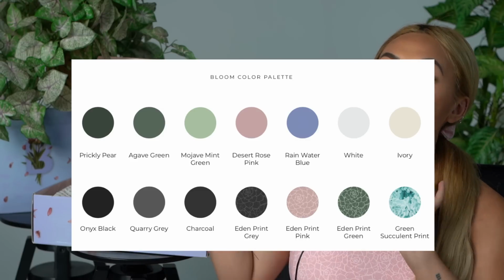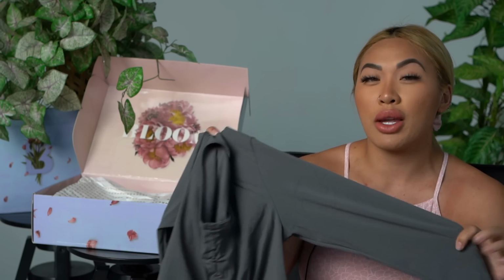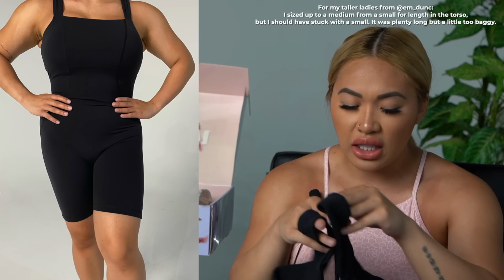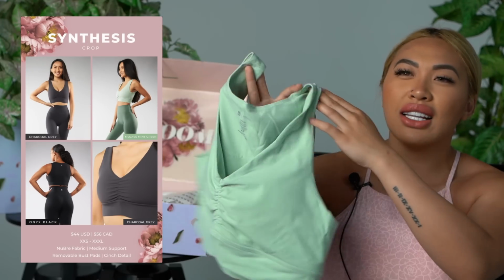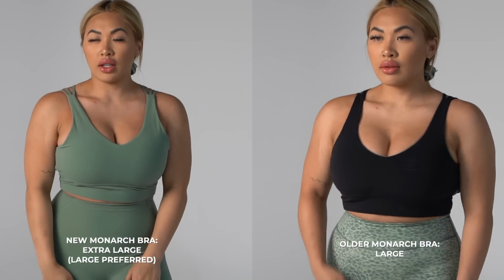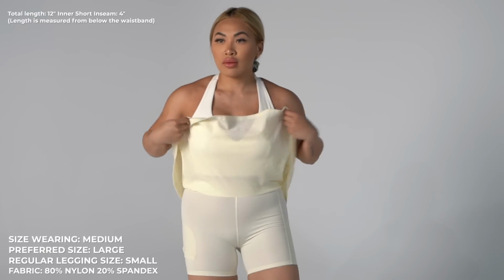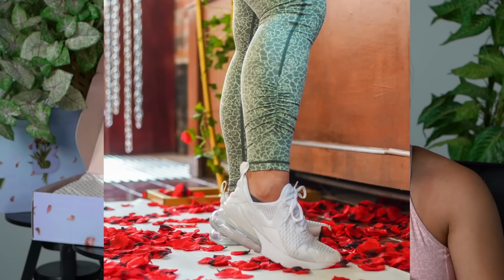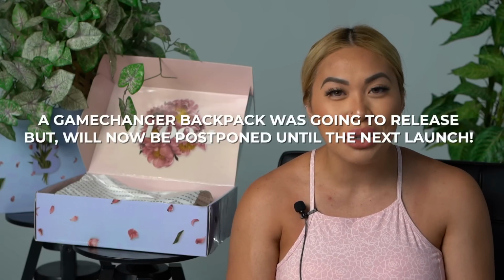HONEST REVIEW + TRY ON | @buffbunnycollection2255 BLOOMING COLLECTION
OPEN ME FOR TIMESTAMPS, STATS, FREE PDF AND ALL IMPORTANT INFORMATION!

SEE COMMENTS SECTION FOR ADDITIONAL UPDATES AND NOTES.

Here is the 4-1-1 on everything you need to know for the BuffBunnyCollection Blooming Collection on Saturday, July 17 @ 1 PM CST | 12 PM MST | 11 AM PST | 2 PM EST.

A full in depth try on and sizing on a few of the new pieces as well as what sizes I will/recommend ordering for the other pieces for those who are similar stats to me. I know how tough it can be sometimes to figure out sizing when you can't relate to some of the models, so i'm happy to be that resource for some of you out there who be on the more thicker side like yours truly lol. Any questions? Let me know! XO

Although I may be an athlete, my opinions and thoughts remain HONEST and TRUE.

VIDEO CHAPTERS:

3:20 - COLOUR PALETTE AND COMPARISONS TO OLDER COLOURS
4:22 - GREEN THUMB JACKET
7:20 - RAIN FOREST CROP
9:20 - FLORA CROP TOP
12:14 - VINE BODYSUIT
18:00 - BIO BODYSUIT
22:39 - CANOPY CROP
24:25 - STEM TANK
25:35 - SPICE JACKET
26:44 - IVY CROP TOP
29:00 - SYNTHESIS CROP TOP
31:04 - ALPHA SPORTA BRA
33:05 - BOTANICAL SPORTS BRA (PREVIOUSLY CAGED UP BRA)
35:27 - MONARCH SPORTS BRA
39:40 - ALOE SPORTS BRA
41:49 - SUCCULENT SKORT
44:29 - CELLULAR SKORT
48:05 - BONSAI BIKER SHORT
50:53 - LEGACY BIKER SHORT
53:00 - ALOE LEGGING
55:43 - ROSA POCKET LEGGING
57:22 - LEGACY LEGGING
58:07 - SIREN LEGGING
59:03 - LEVEL UP SHORT
1:01:10 - ACCESSORIES

STATS:
Height: 5"1
Weight: 150 lbs
Hips/Glutes (widest circumstance): 40.5”
Below belly button: 36”
Waist (smaller circumference): 31.5”

Lululemon Legging Sizing:
Aligns - 4
Wunder Under - 6

▷ LET’S CONNECT!